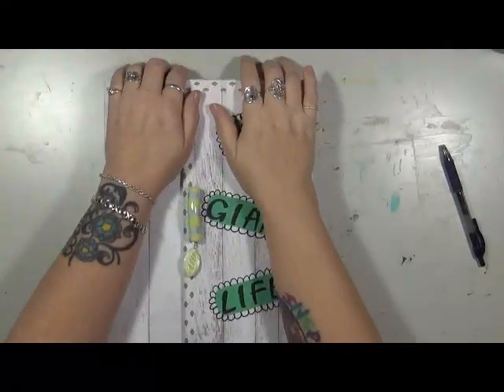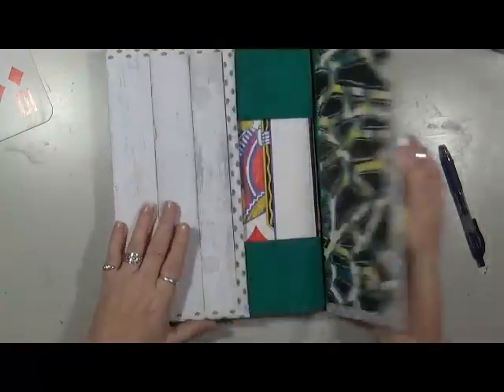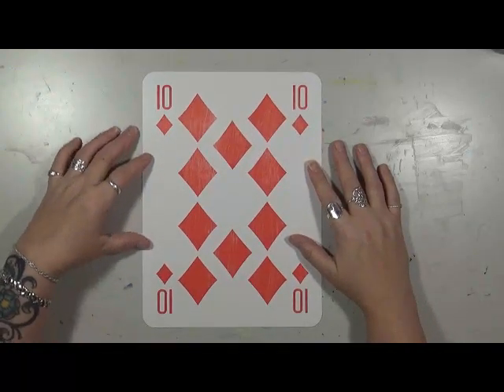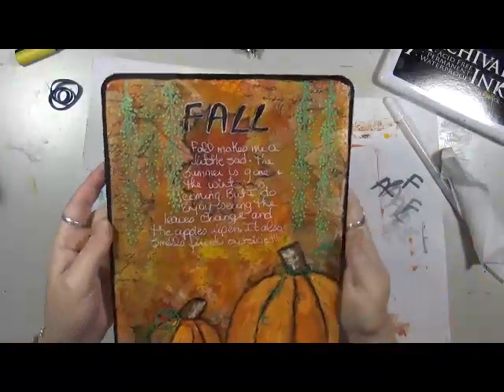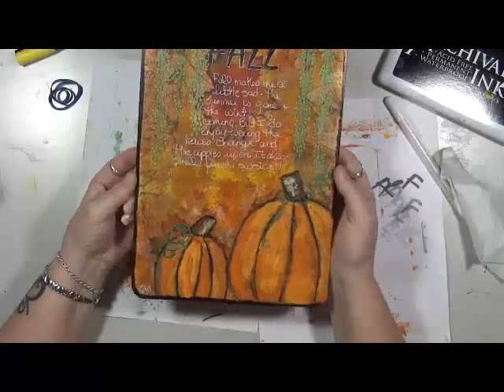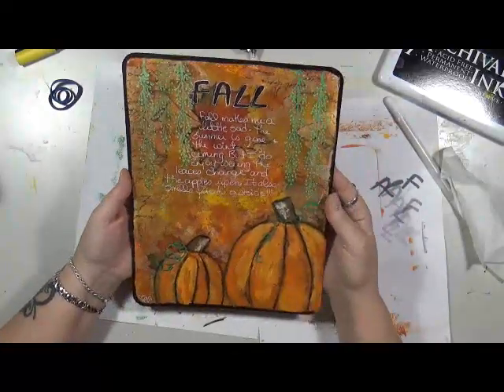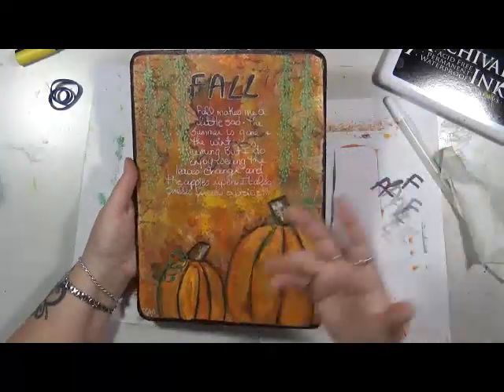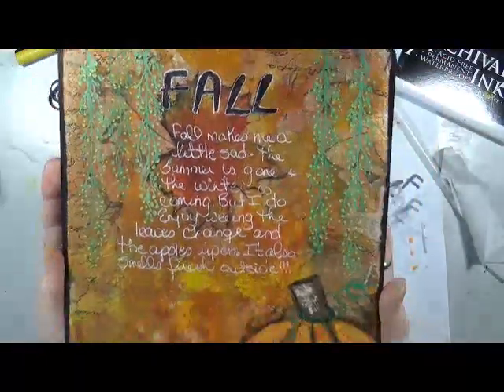My Giant Life October